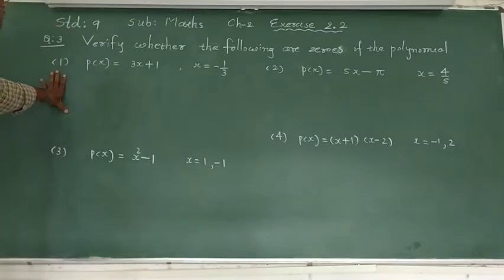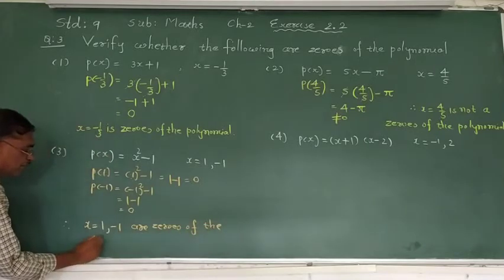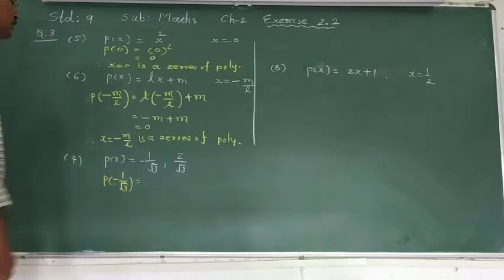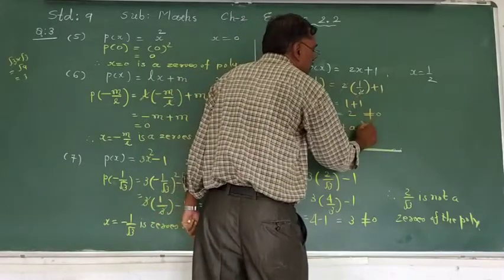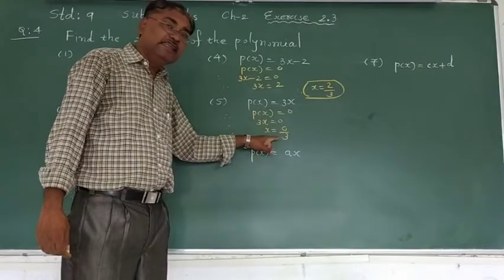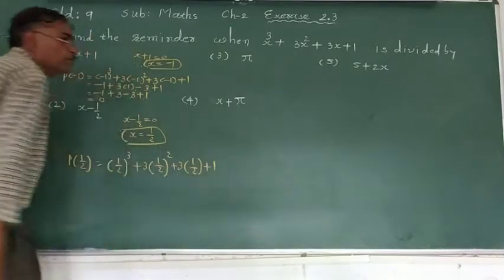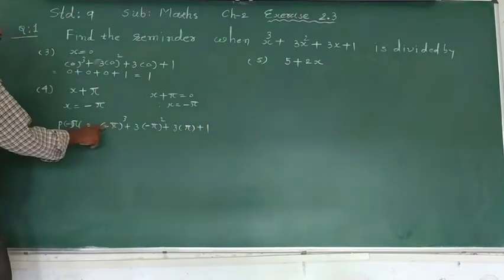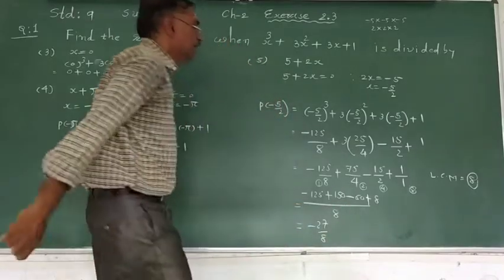Class-9 sub: Maths ch-2Ex-2. 2 Q: 3,4 Ex: 2.3 Q:1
Ex-2. 2  Q: 3,4   Ex: 2.3    Q:1